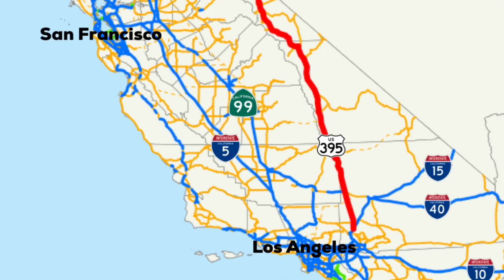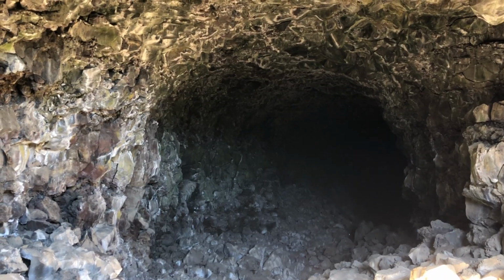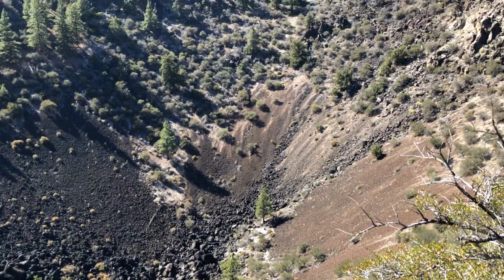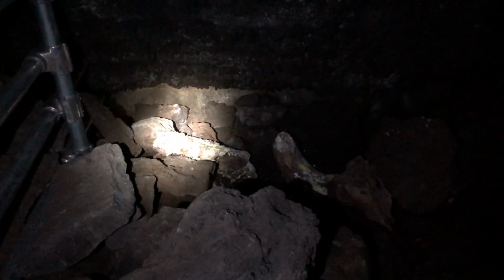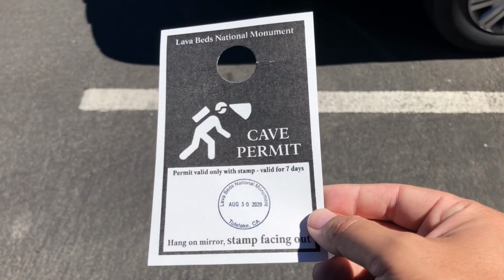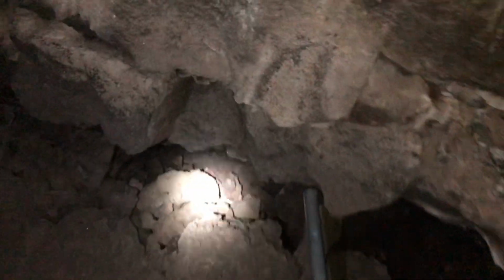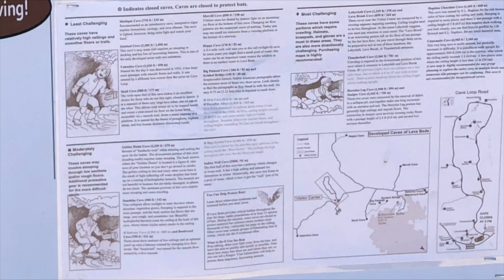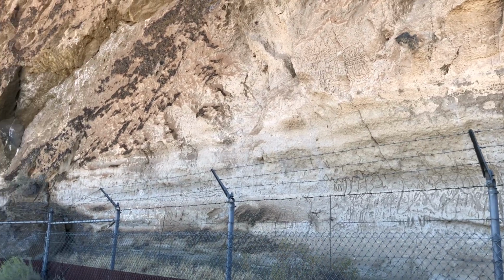Lava Beds National Monument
Found in Northern California are numerous lava tubes which formed as a result of a nearby volcano that spewed lava for thousands of years.